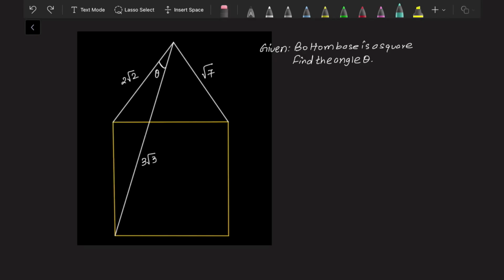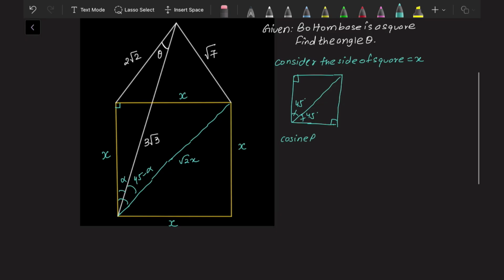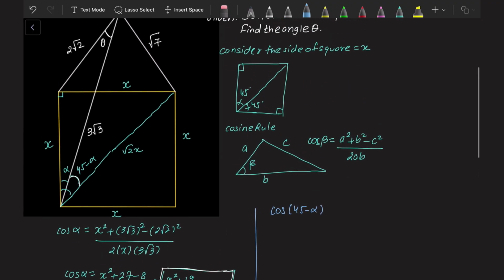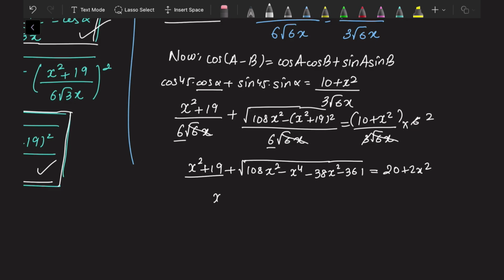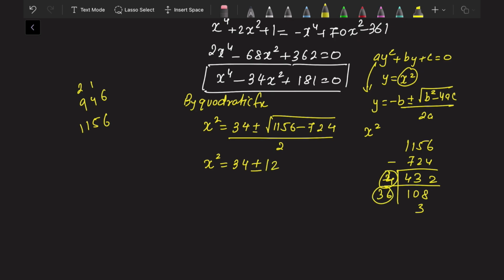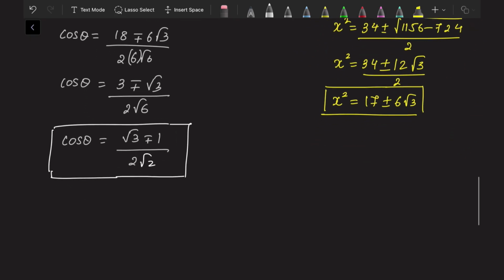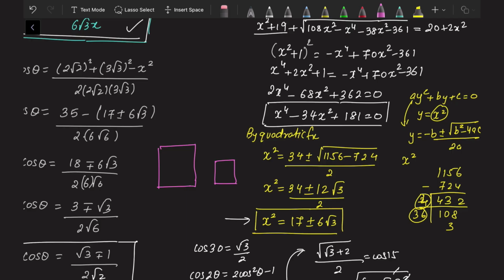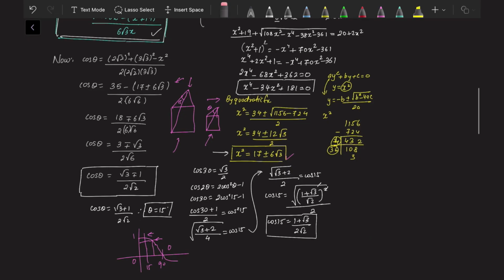An easy but tricky geometry problem